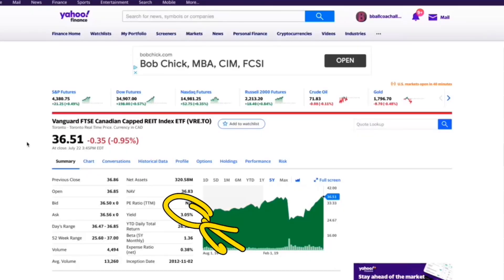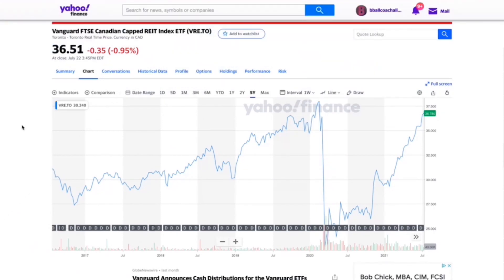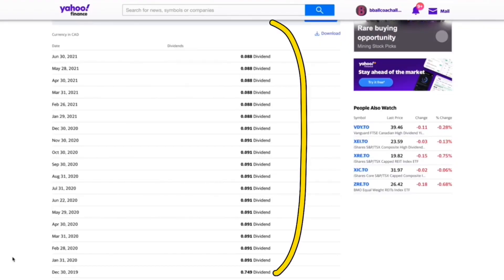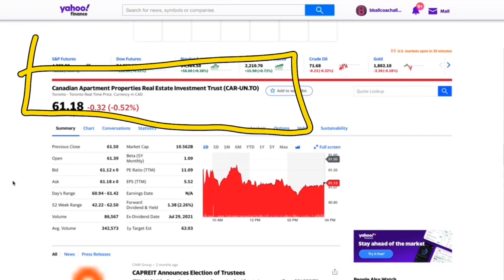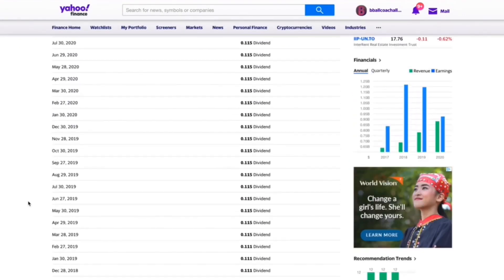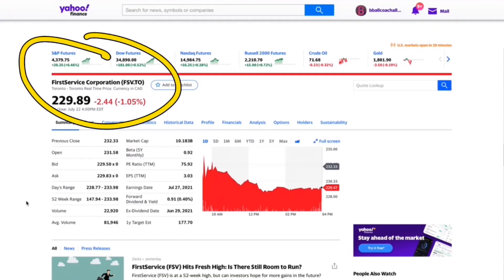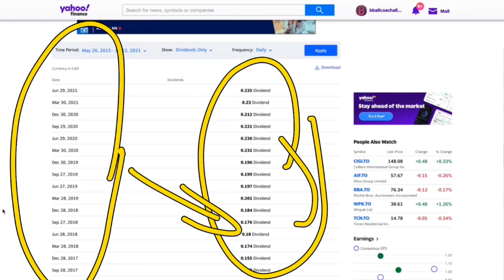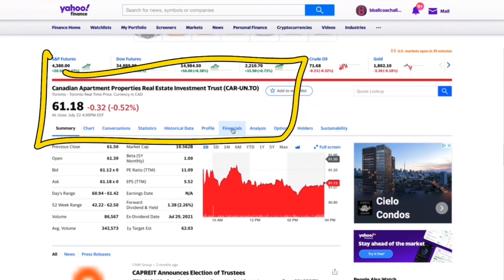VRE ETF Analysis | Vanguard FTSE Canadian Capped REIT Index ETF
VRE ETF Analysis a Vanguard FTSE Canadian Capped REIT Index ETF, this is an ETF that has opened my eyes to REIT investing. Let me explain why.

Great Investing Books:

Stock Investing For Canadians: